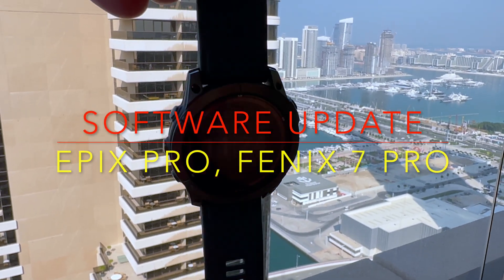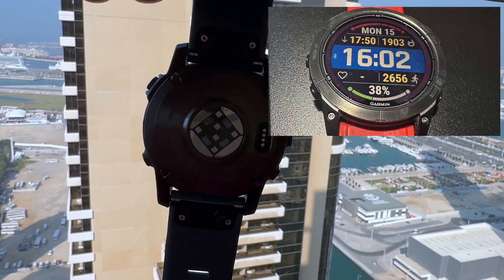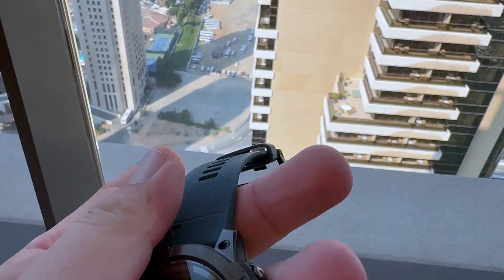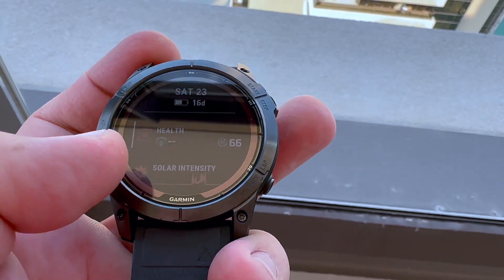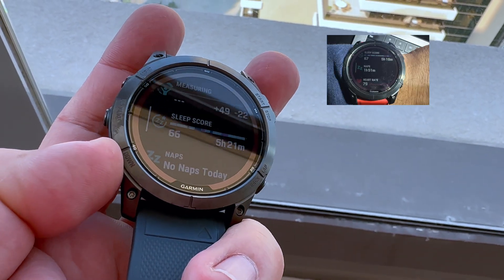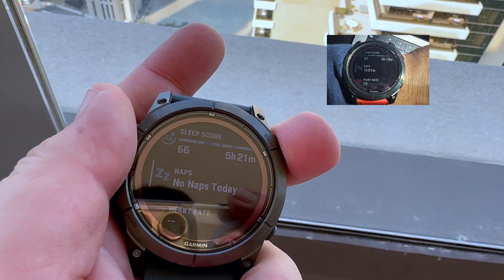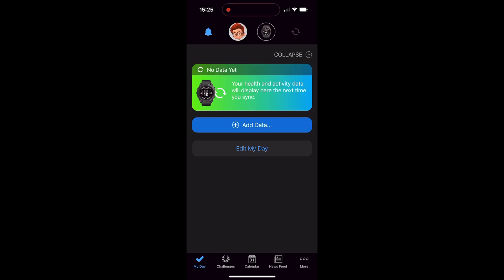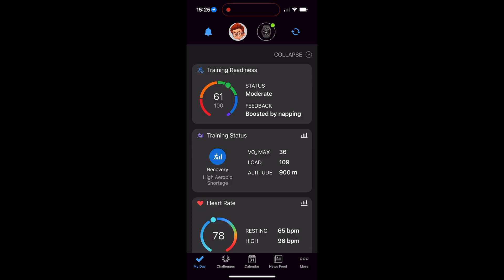Body temperature. Garmin Fenix 7x pro update.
New software update od Garmin watches with Gen. 5 Elevate sensors made it possible to measure body temperature and naps.